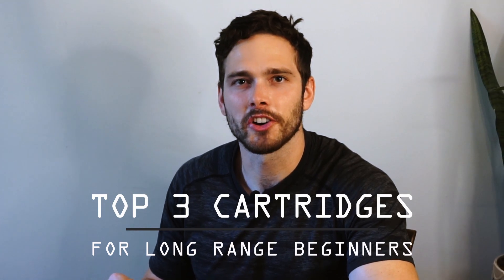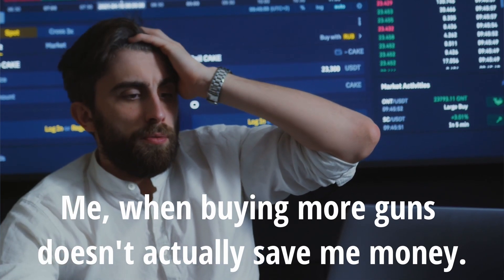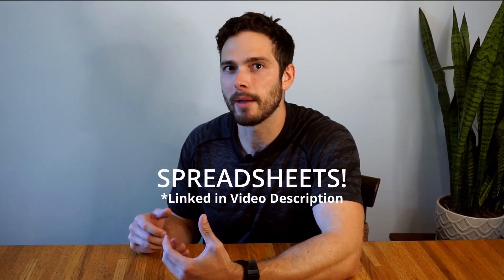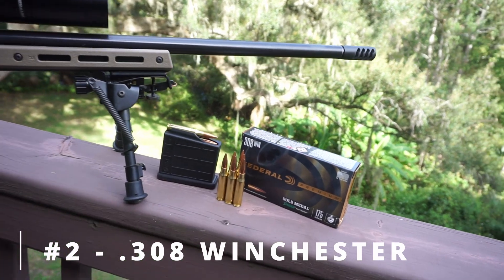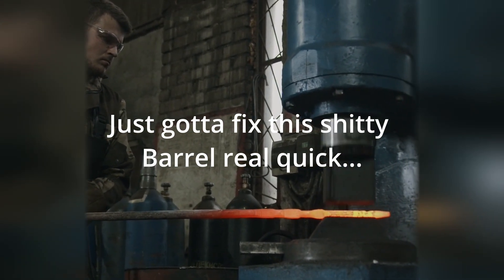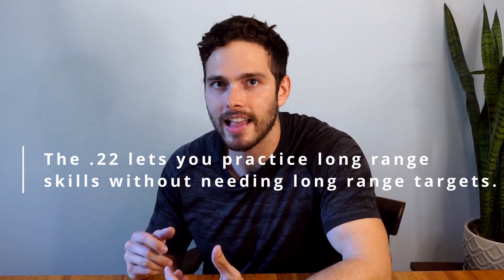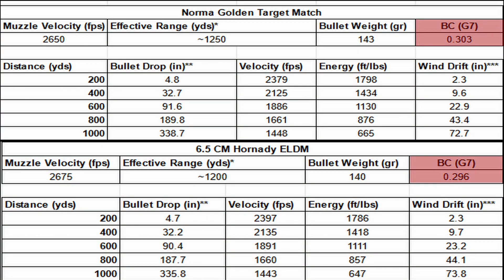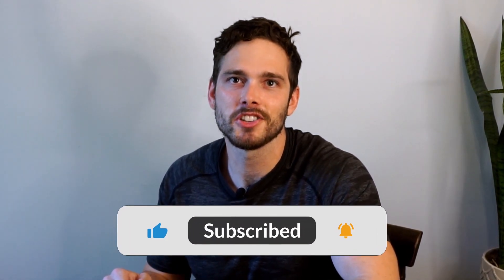Top 3 Long Range Shooting Cartridges For Beginners (2023)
🔭 Are you a beginner long-range shooter eager to ring some steel? 🎯 Look no further! In this video, we're breaking down the top 3 rifle cartridges (And an honorable mention) that are perfect for those just starting their long-range shooting journey.

Spreadsheet Info:
- Data Calculated using 3133ft density altitude with Applied Ballistics Kestrel.
- Effective range is based on when bullet enters transonic velocity range.
- Bullet drop calculated using a 100 yard zero.
- Wind drift calculated using 10mph 9 o'clock crosswind.

List of Cartridges sharing an action length and bolt face with the .308 Win:

🕒 Timestamps:
00:00 - Introduction
00:35 - Criteria for Selection
01:52 - #3 The Underdog
02:43 - #2 The All Arounder
04:14 - An Honorable Mention
04:48 - #1 The Best For Beginners
05:35 - Conclusion